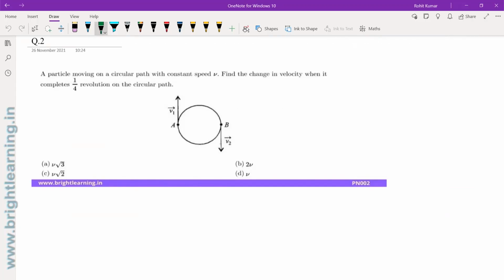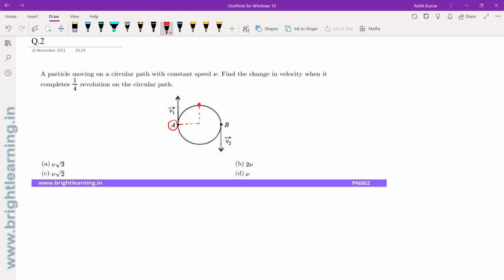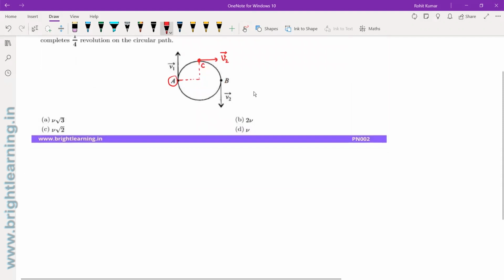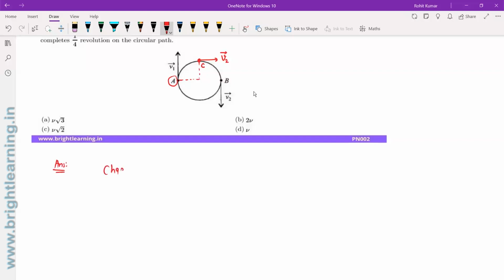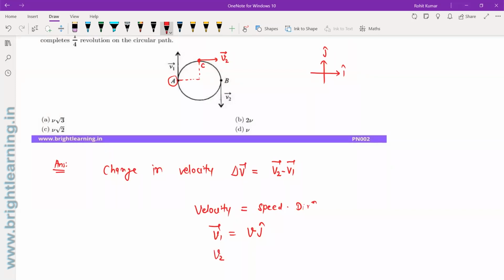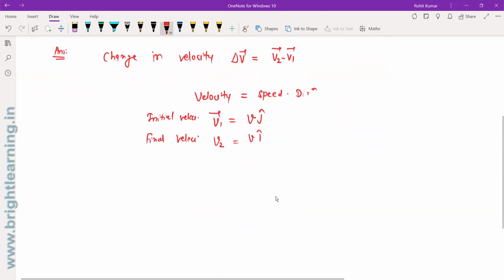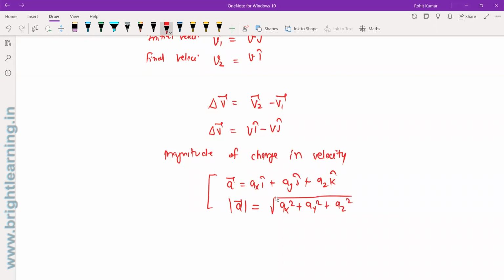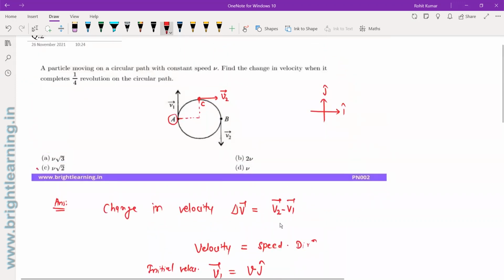NEET Physics | Question & Answer - 02